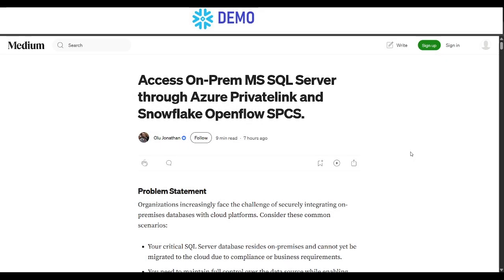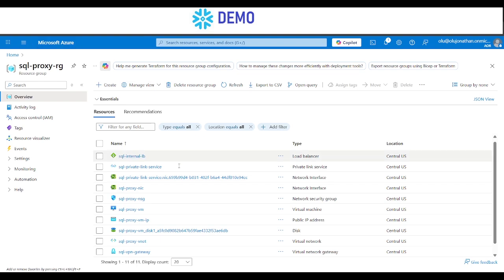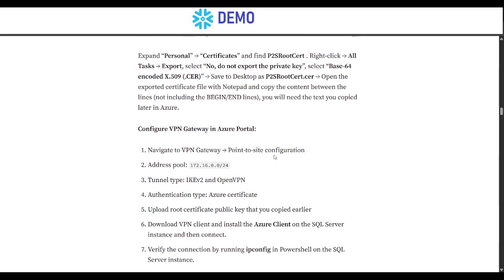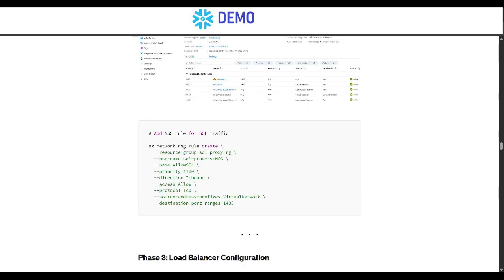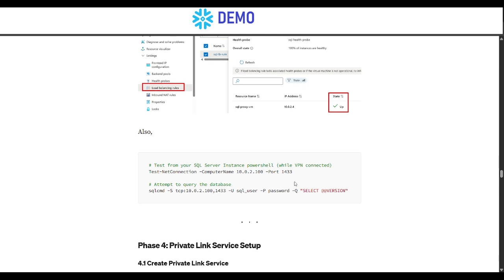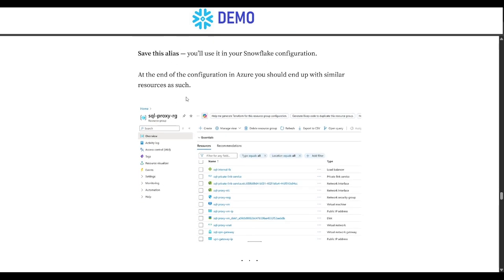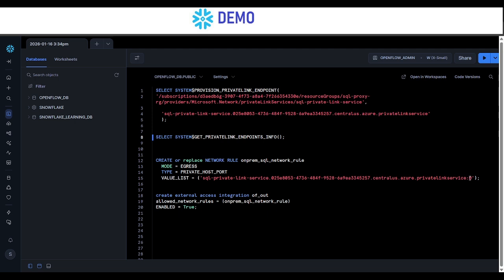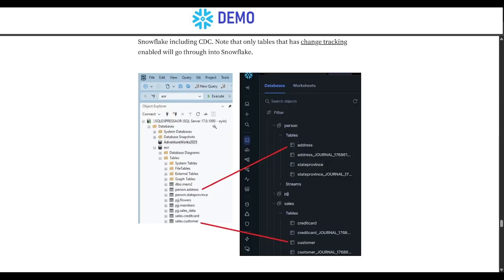Use Snowflake OPENFLOW SPCS to access On-Prem MS SQL Server on Azure Privatelink.